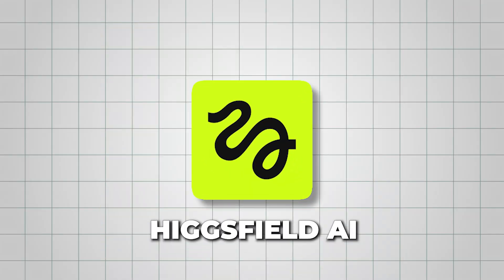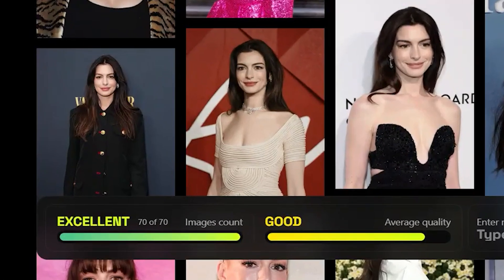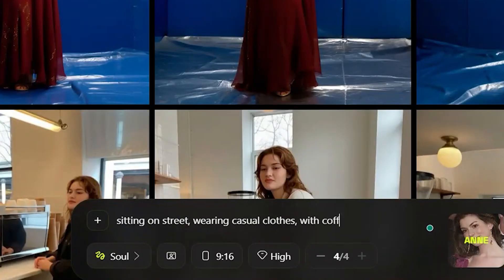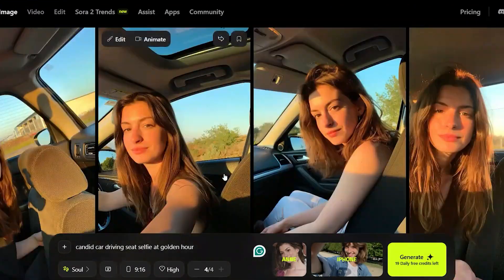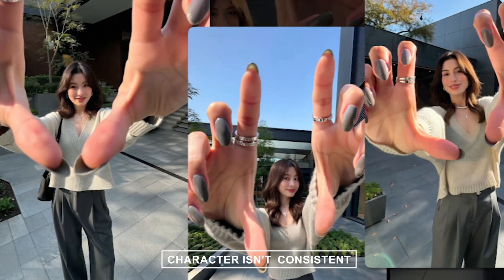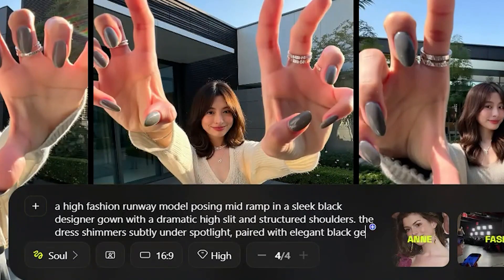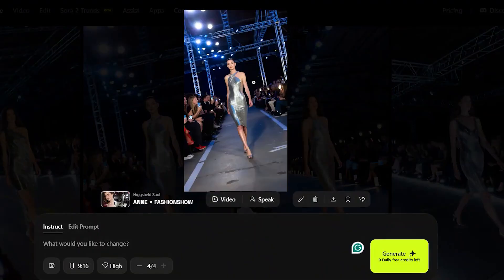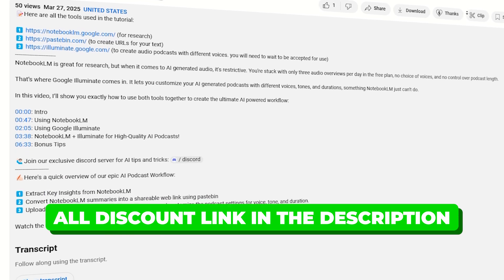Higgsfield AI Consistent Character Tutorial: Make Realistic AI Avatars In Minutes!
In this detailed tutorial, I’ll show you how to use Higgsfield AI to create consistent characters, from uploading your photos and training your character to creating stunning, lifelike results for any project:

00:00: Intro
00:34: Creating a Character Profile
01:17: Generating Images from Your Character
02:35: Testing and Refining Prompts
03:48: Fashion Campaign Using Higgsfield AI
04:42: Pricing and Key Takeaway